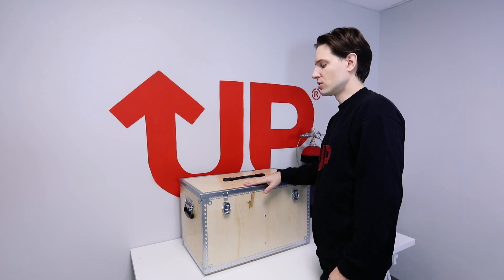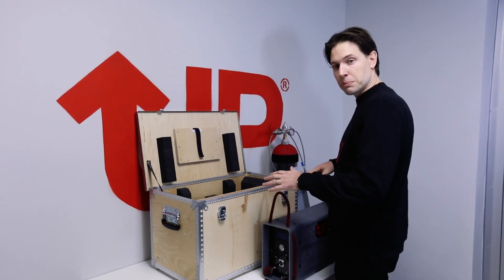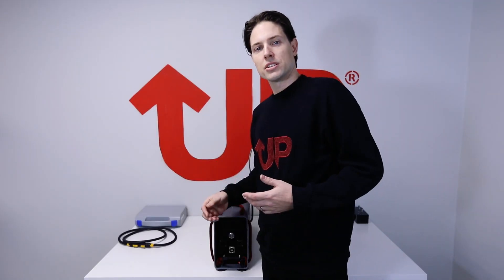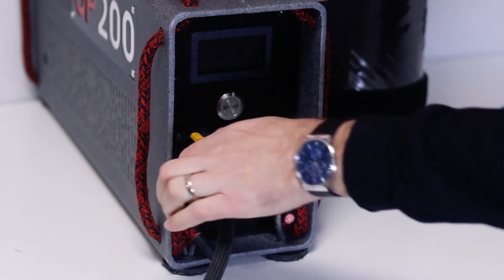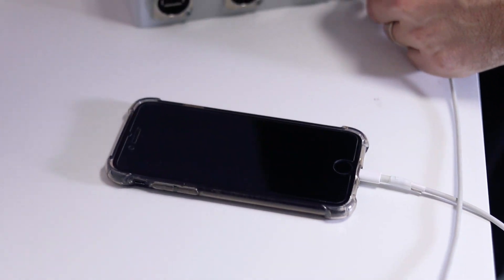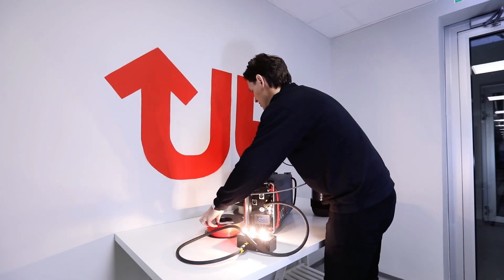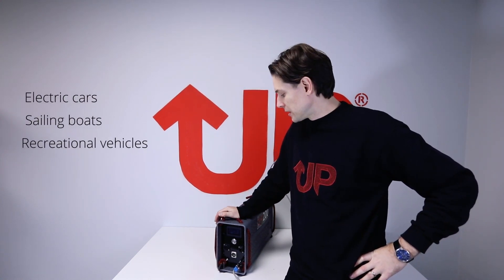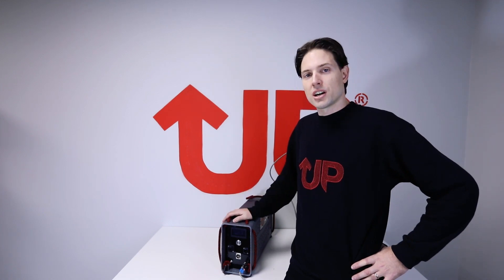UP200 fuel cell generator demonstration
Hydrogen fuel cell based electric generator demonstration.

Looking to replace your old, heavy and polluting diesel generator with something new and amazing? Here is our portable and compact fuel cell generator. Perfect for boats, camper vans, military or even your home. Innovate with us!